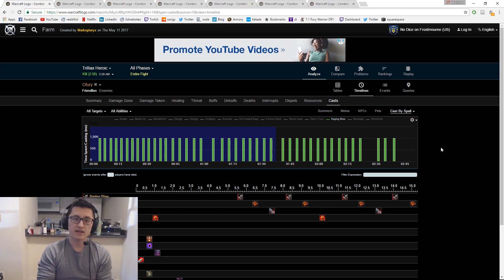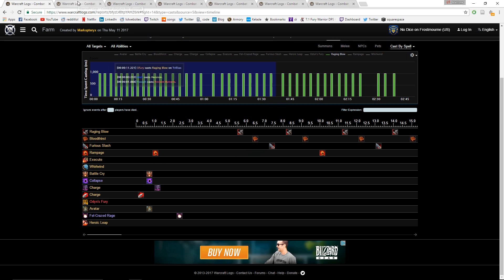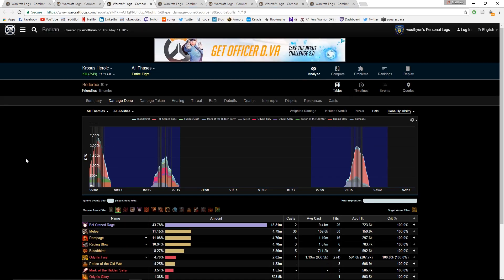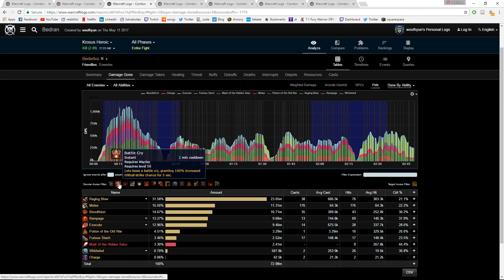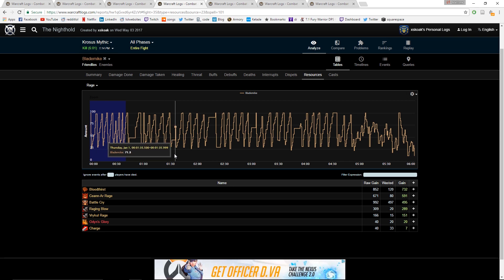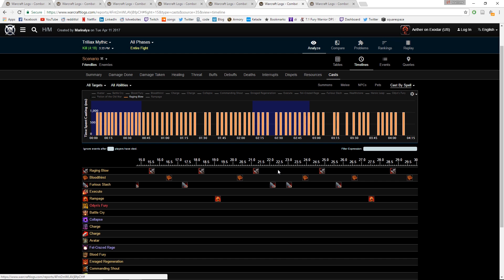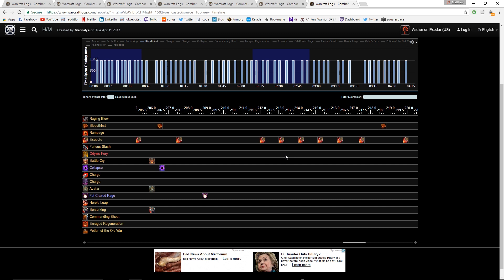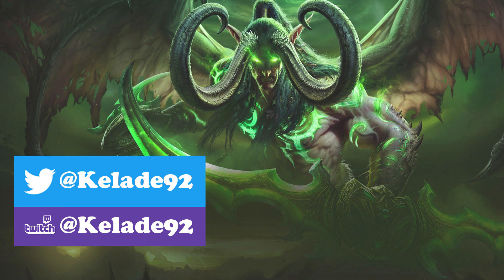Top 5 Fury Warrior Mistakes on Warcraftlogs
Going over the top 5 fury warrior mistakes in world of warcraft legion. These mistakes can easily be found on warcraftlogs.com

I have a discord server now!